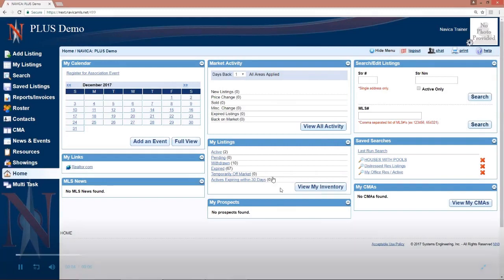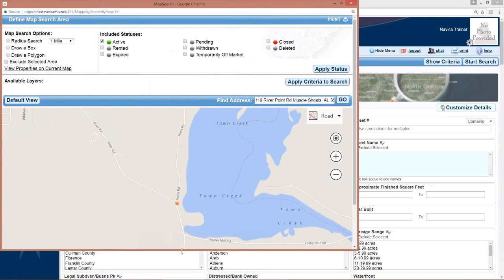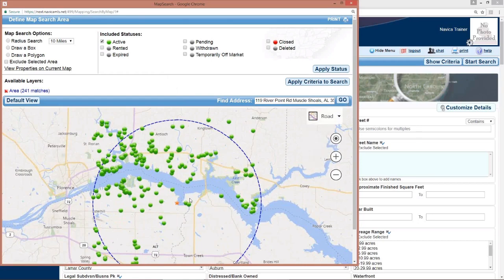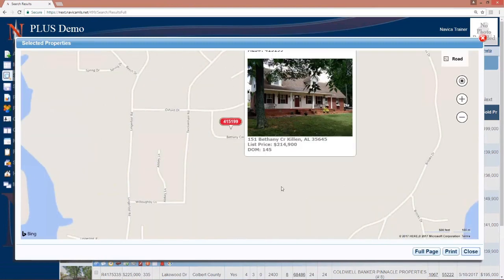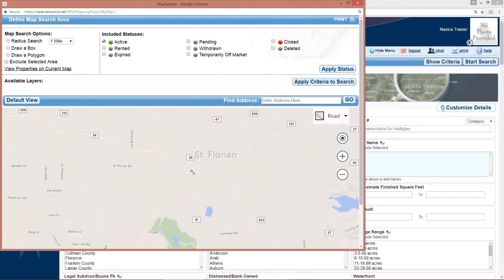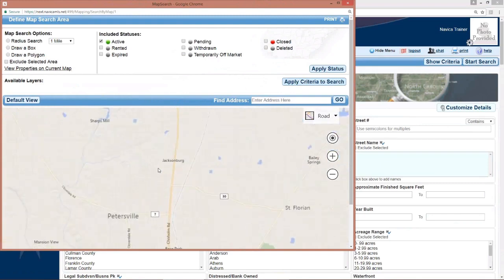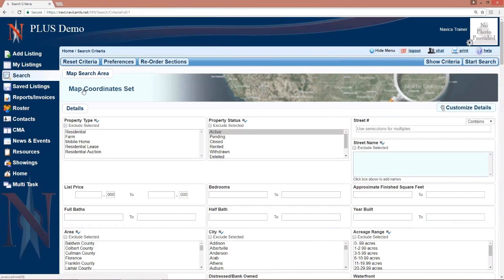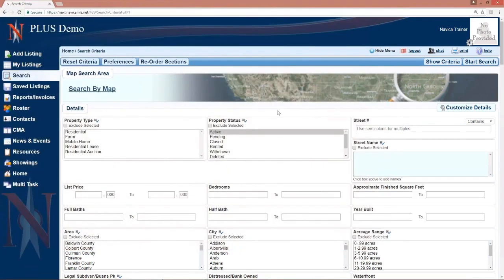Navica Training Series 5 Map Searching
Number 5 in our training series, this video gives you a better look at the map feature within Navica